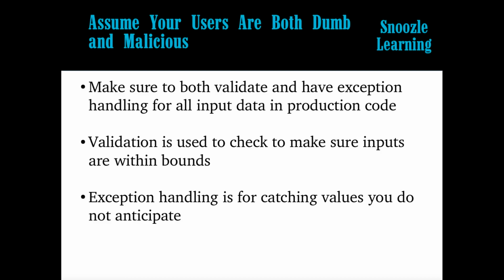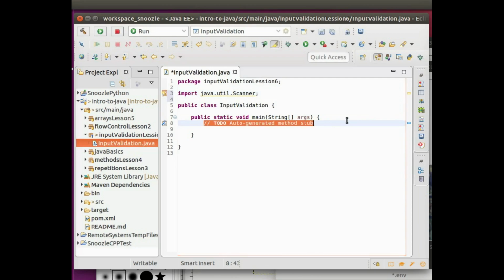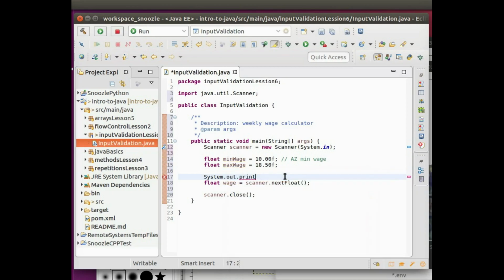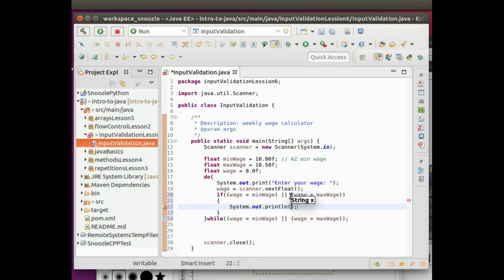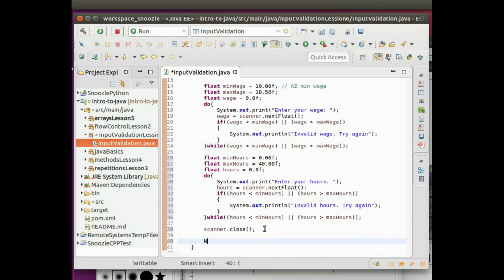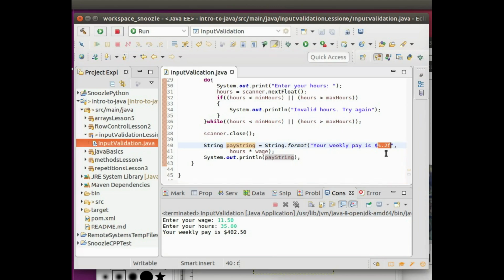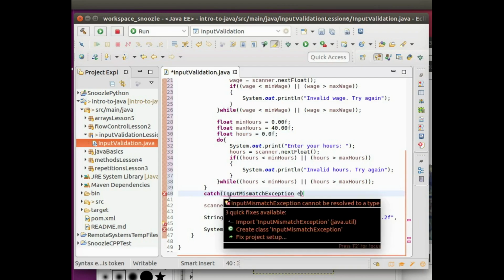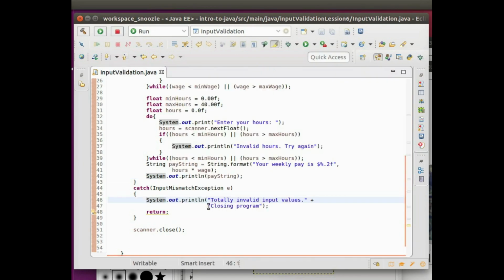Introduction to Java - #6 Input Validation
This video demonstrates basic input validation and exception handling in Java. Sorry about the audio issues near the middle.

If you want further references and support these videos:
Intro to Java Programming, Comprehensive Version (10th Edition)
Starting Out with Programming Logic and Design (4th Edition)